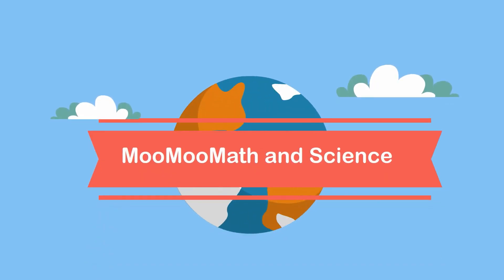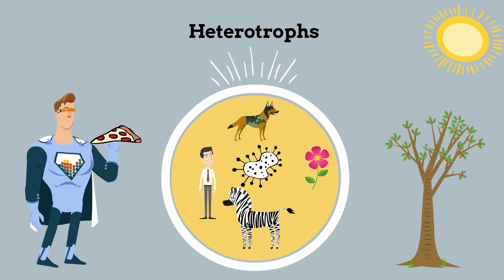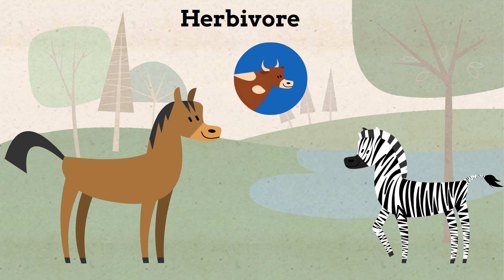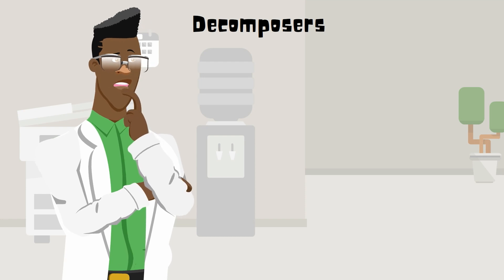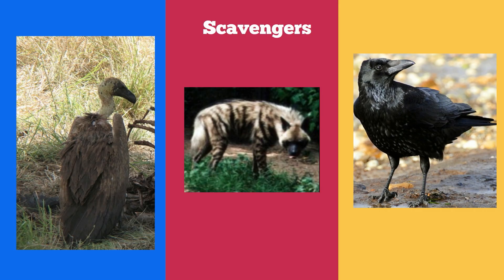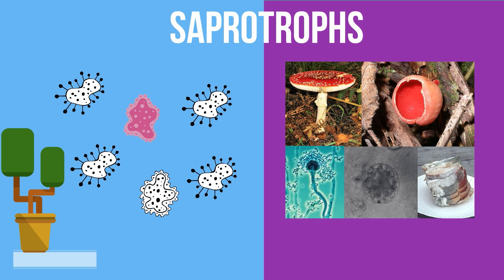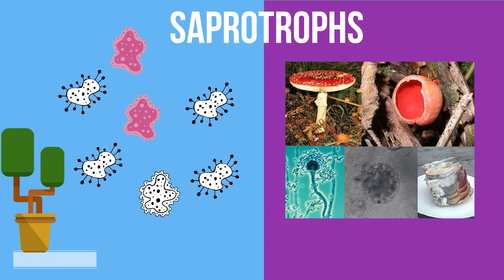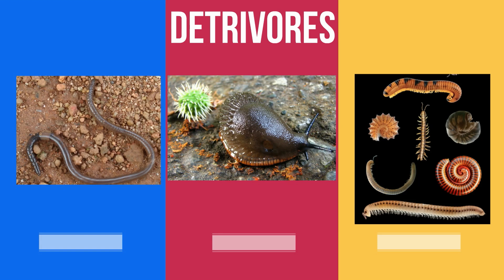Heterotroph Examples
What is a heterotroph?
In this video, I would like to talk about different types of heterotrophs
Heterotrophs are individuals that cannot generate their own energy but rely on others for their energy.
Although all heterotrophs cannot practice photosynthesis there are several different types

Up first is a herbivore
These individuals like plants  Cows and zebras are examples.
With carnivores, when it is time for a meal they like other animals. Common examples are alligators and lions.

Omnivores are not picky and like plants and animals for their energy. Most humans are omnivores.

Next are decomposers or recyclers. I will talk about three types of decomposers
Scavengers, Saprotrophs, and detrivores

Scavengers are heterotrophs that look for once-living plants and animals found in their habitat. Common examples are vultures, crows, and striped hyenas. Once a plant or animal is has expired, scavengers move in for a tasty meal.

Saprotrophs are individuals like bacteria and fungi that feed on organic material either using anaerobic decomposition in which oxygen is not present or with aerobic decomposition which uses oxygen.
Common decomposers are bacteria, and fungi,

Detrivores are individuals that feed on plants and animals. Detrivores are different than saprotrophs because they have the ability to ingest small portions of organic material.
Examples include earthworms, slugs, and millipedes